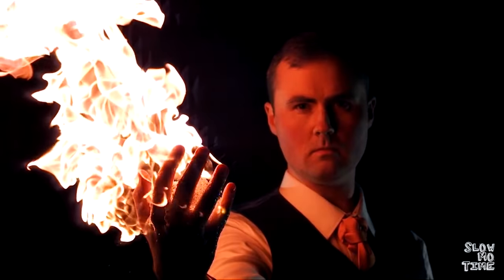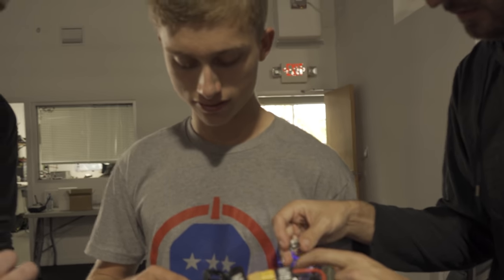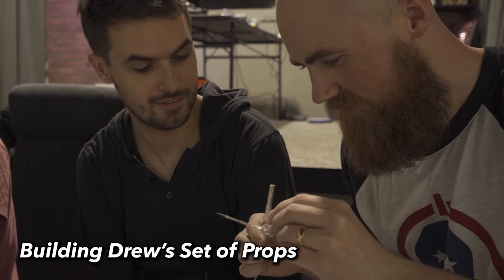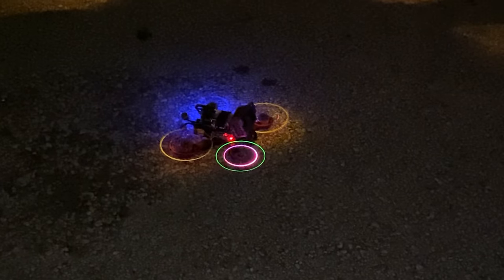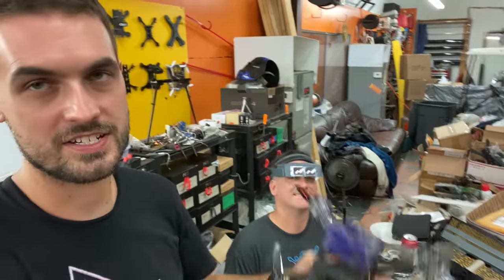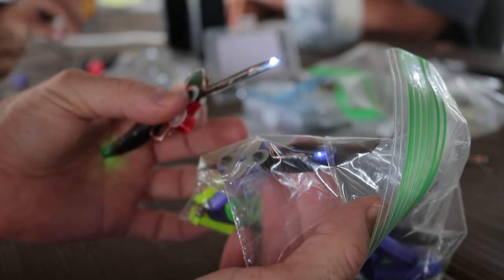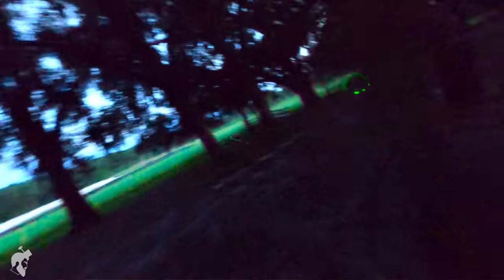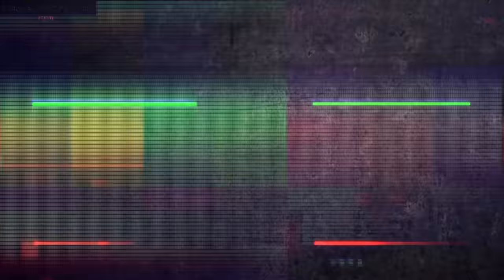LED Drone Blades!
One of the longest episodes in the making; we turned our drones into the TRON bikes of the sky!

Something New
By: Joakim Karud

Helix
By: Nightime Burnout

Serenity
By: Oxlo